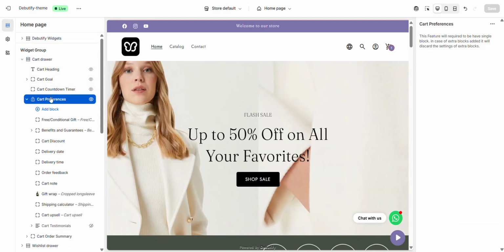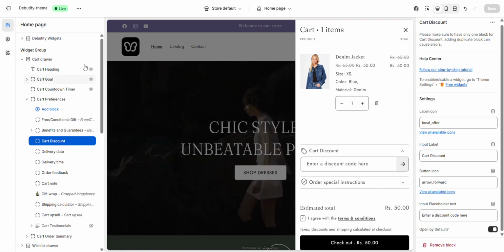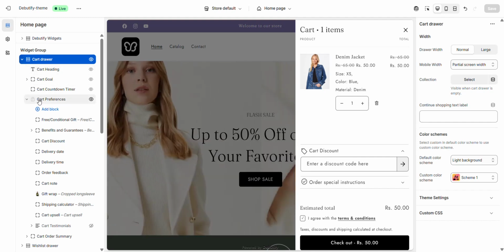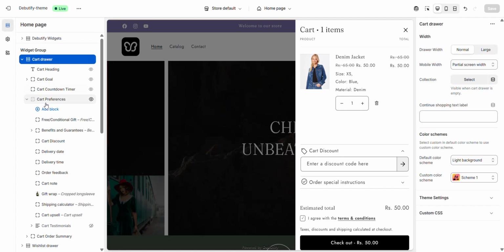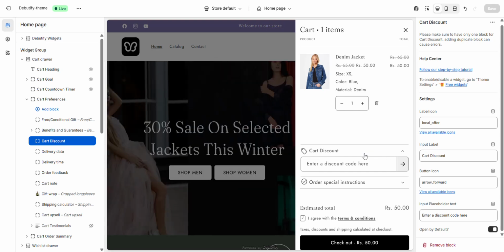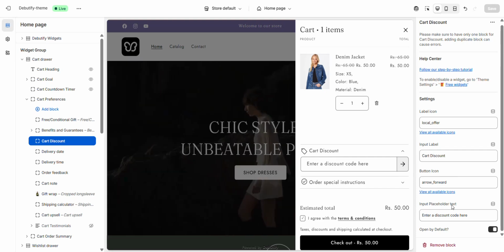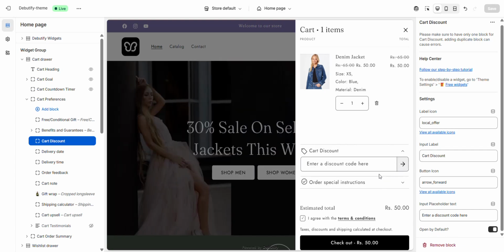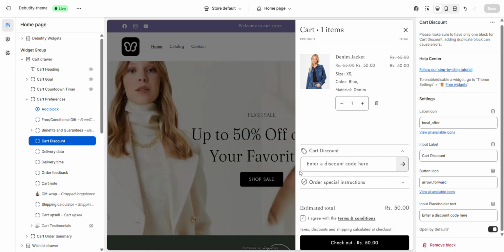Boost Sales with Debutify Cart Discount Widget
Encourage customers to spend more with the Cart Discount Widget in Debutify Theme 8.8. This powerful tool highlights discounts directly in the cart, increasing average order value and conversions.

🎥 In this tutorial, you’ll learn how to enable, customize, and optimize the Cart Discount Widget to drive more sales—no coding needed!

⭐ In this video, you’ll learn:

 ✔ How to enable the Cart Discount Widget in Debutify
 ✔ How to display discounts effectively in the cart
 ✔ Customization options (text, colors, layout)
 ✔ Tips to increase conversions and AOV

🎯 Perfect for: Shopify store owners, Debutify theme users, ecommerce marketers.

Tools I recommend:
AI

🔧 AI Tools Featured:
• .Storedomains →